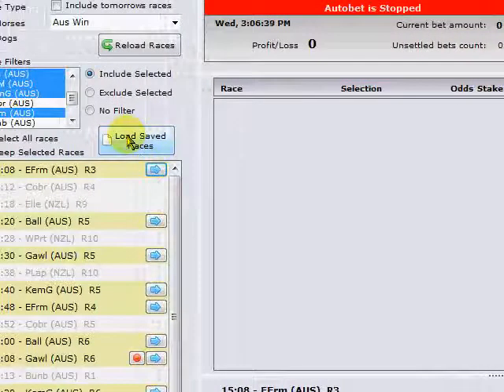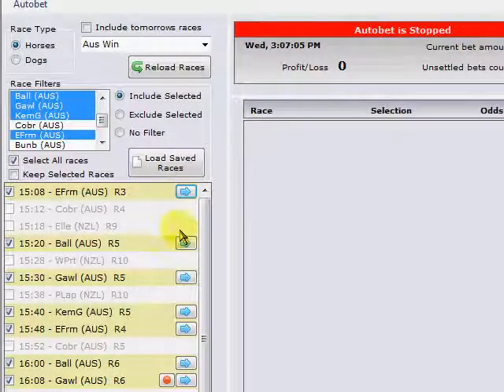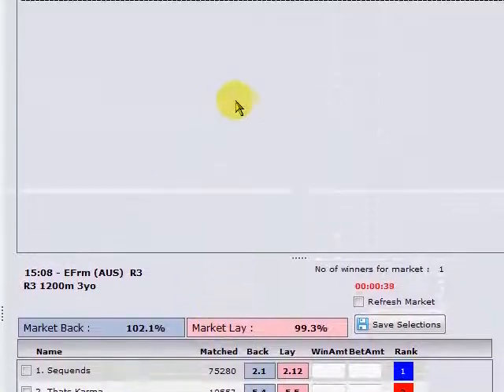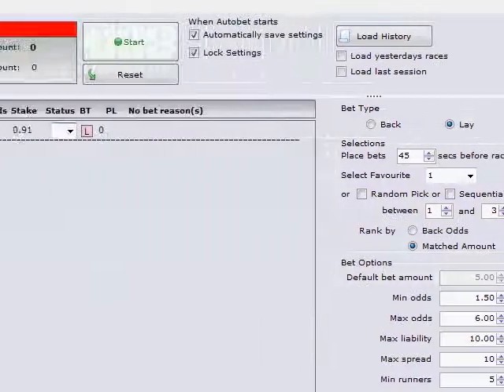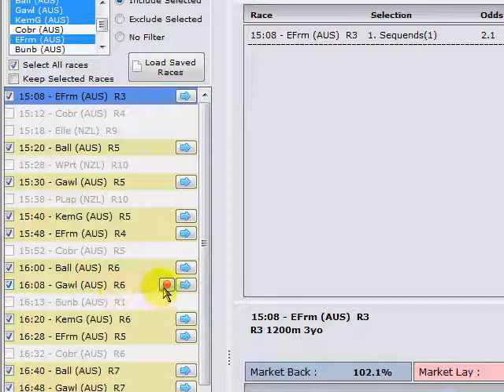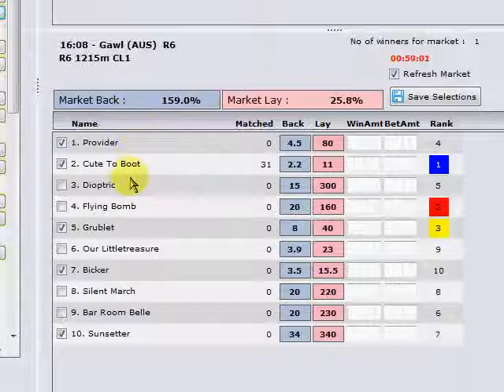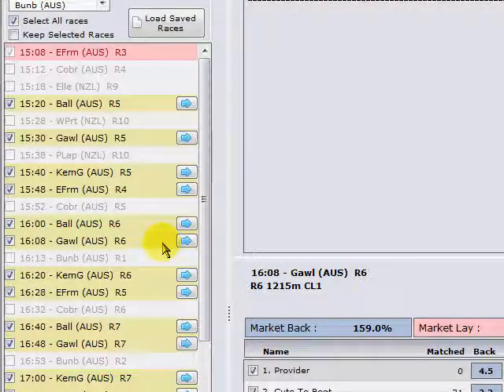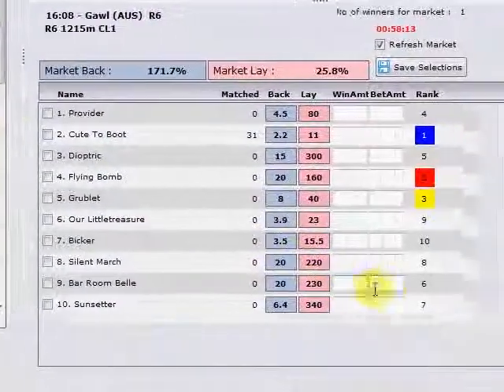Bettaway Autobet Video #3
This video shows how to manually select races and horses in those races using the Autobet module of Bettaway